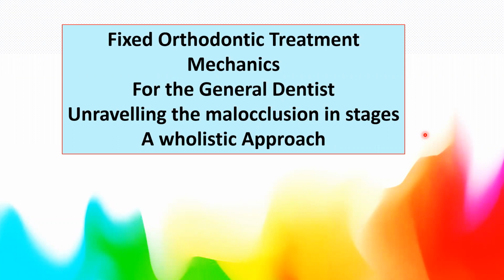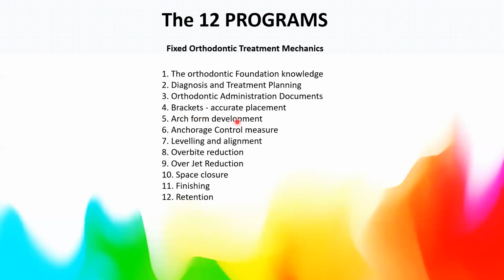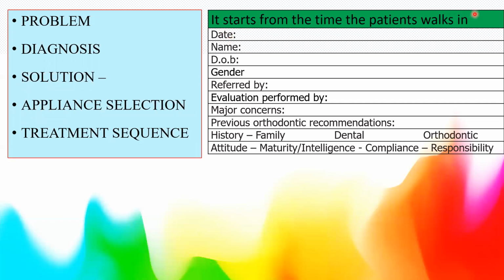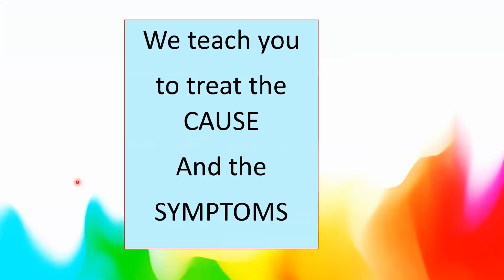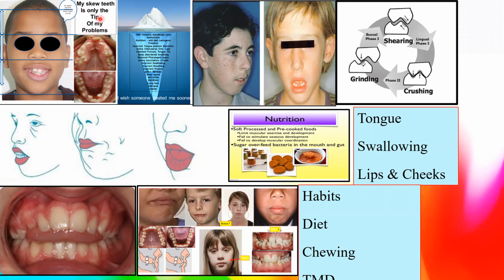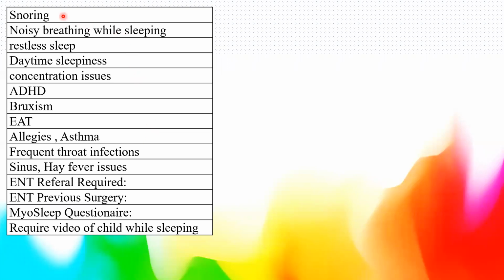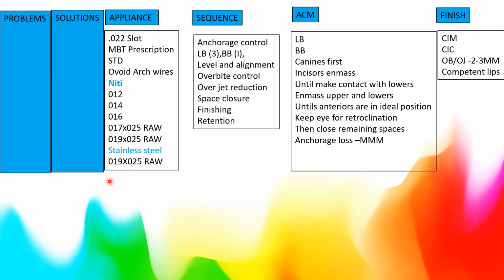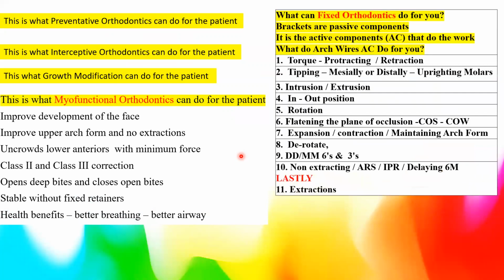Fixed Orthodontics Treatment Mechanics for the general dentist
This a 12 month program for general dentist to increase awareness of the causes of malocclusion, treatment and working within a multidisciplinary team and developing skills in fixed orthodontic treatment mechanics,  to Unravel the malocclusion in stages. A holistic Approach